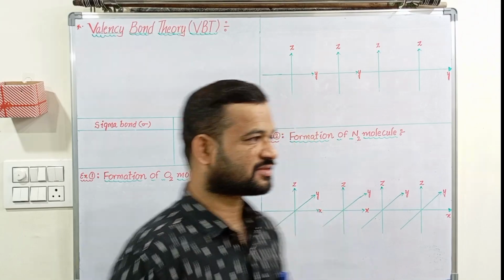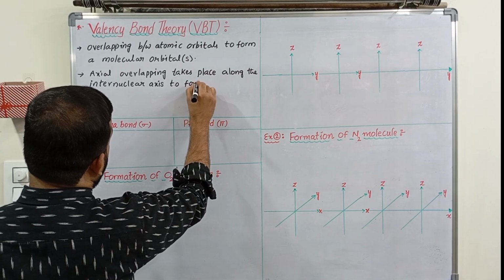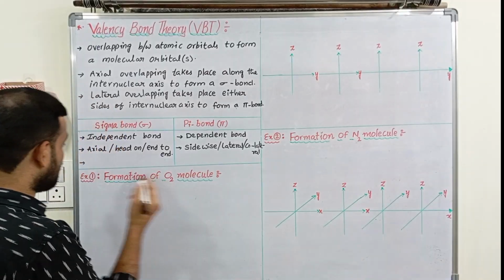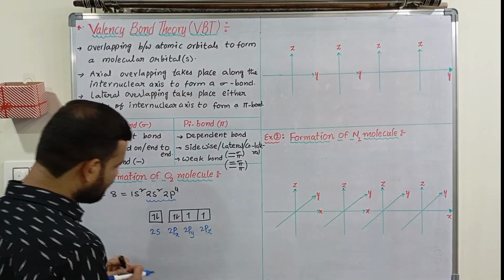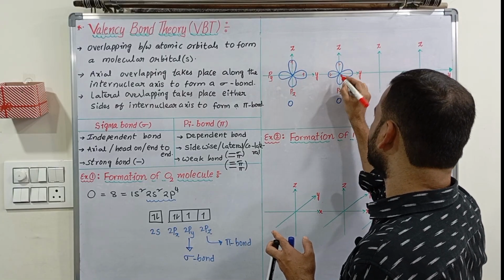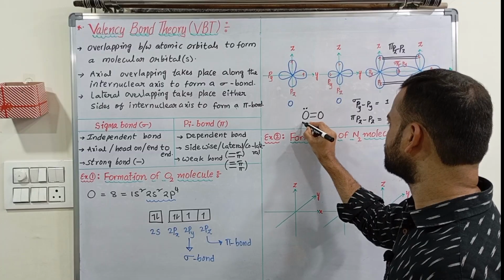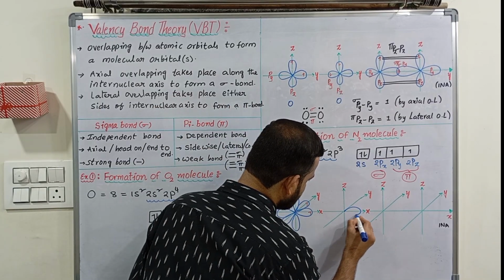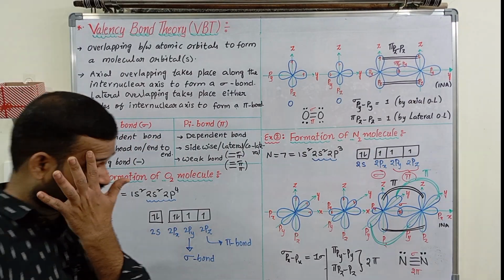X. CLASS (SSC) | CHEMICAL BONDING -4 | By Ramesh